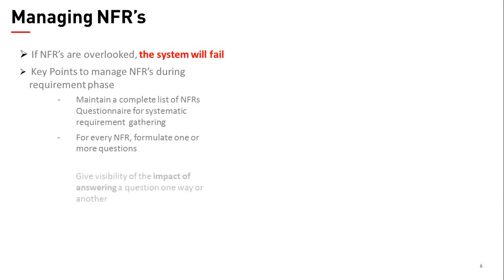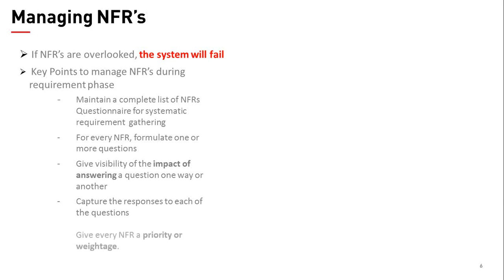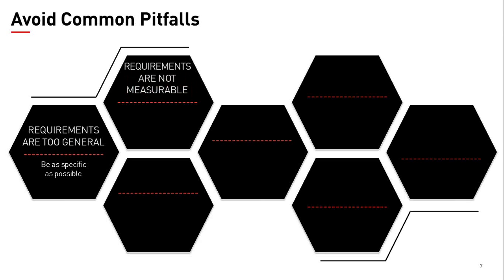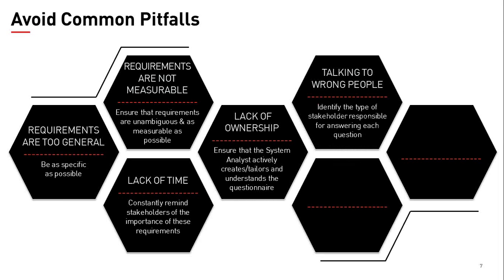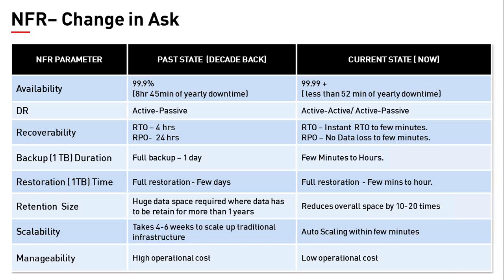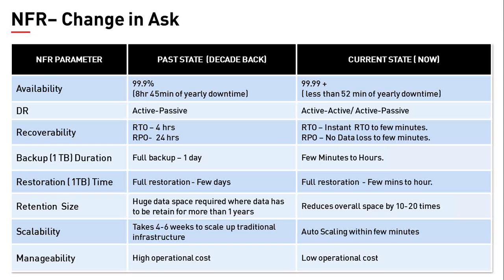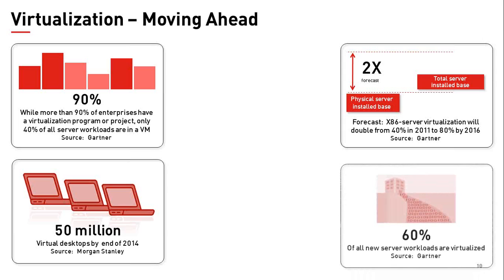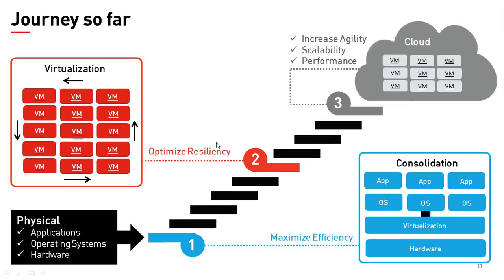Copy of Addressing aggressive infrastructural NFR’s using Virtualized Ecosystem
Today every business in digital space is more and more inclined to customer centric services and aiming towards taking customer experience till last mile. To achieve it, depends how well the product or solution is equipped to handle all critical business non-functional requirements (NFR).  In today’s era, meeting functional requirements is no more remain a single exit criteria of any deliverable, the success of any solution is now also tightly associated with its non-functional requirements criteria. With change in such business demand, the need of core infrastructure capabilities overshoots in last few year.

In this webinar, we will cover what non-functional requirement is and why it is mandatory for an Infrastructure or Solution Architect to understand its importance before defining and designing any solution.  This webinar will be focused on solution to achieve infrastructure related NFR’s, wherein we will take one of the virtualization solution and its associated technologies as a reference. We will also cover multiple virtualization features and technologies that can be leveraged based on business requirement to meet some of the critical infrastructure NFR like Availability, Scalability, Fault Tolerance, Data Protection, Disaster recovery etc.